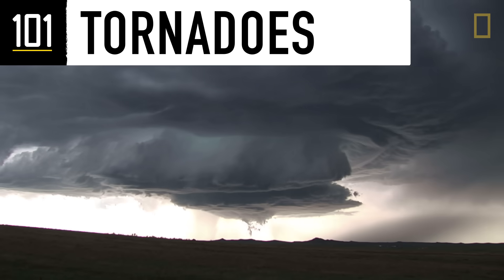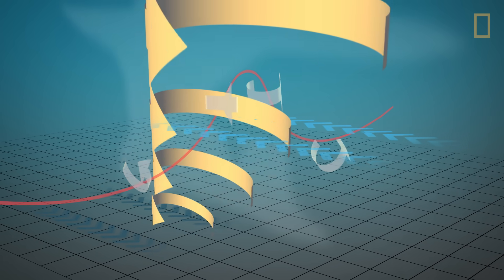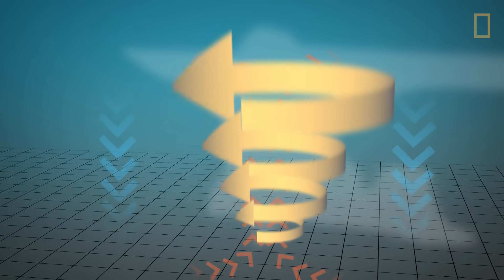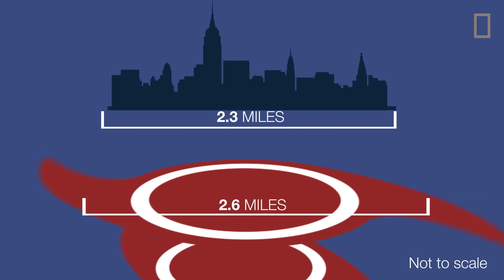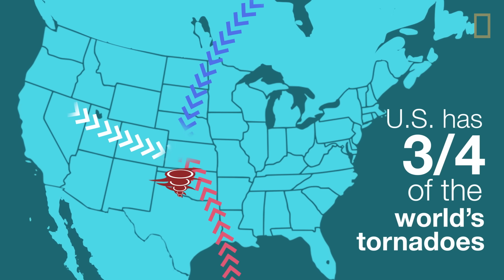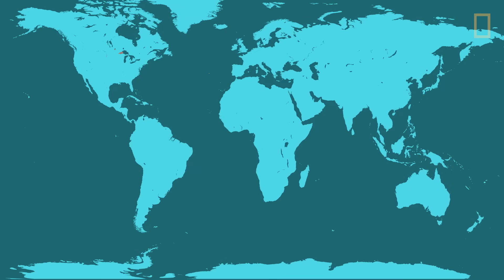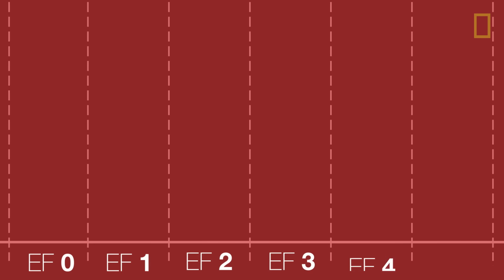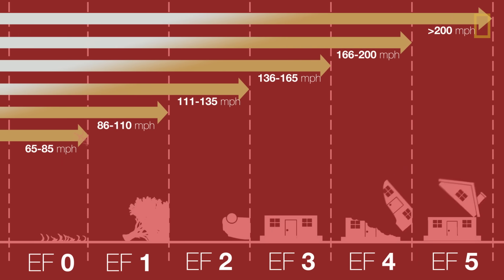Tornadoes 101 | National Geographic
Tornadoes, nearly three-quarters of which occur within the U.S., are unpredictable and can cause massive damage. New tools and data are helping scientists learn more about when they might form and what paths they might take.

About National Geographic’s 101 Series:
Explore and experience the forces that shape the world around us.